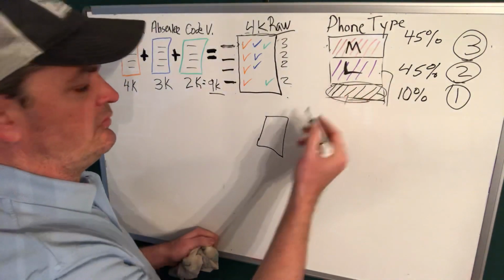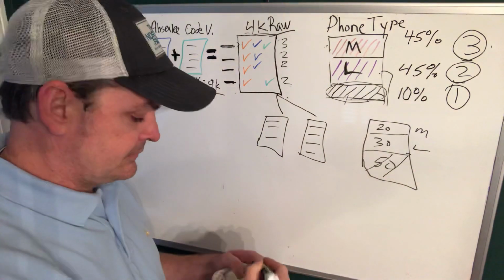What Is Data Stacking And How Is It Different From List Stacking?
List stacking is a great way to identify motivated addresses that show up on multiple list and 10x your system.

It sounds simple but what happens when your data is wrong? You 10x bad data!

Owners and data change often. This is why you need to clean your data.

No data addresses that show up multiple list are your new found niche list that have been hiding in plain sight.

Data hygiene turns your raw data into clean data. It is a little step so many investors skip because buying new data is easy.

This is just one of the hundreds of things you can do with data.